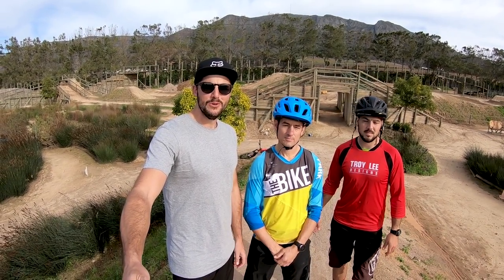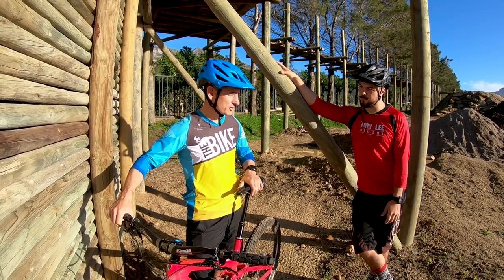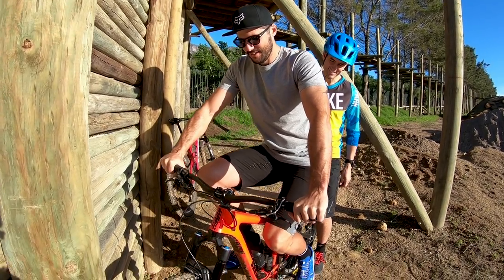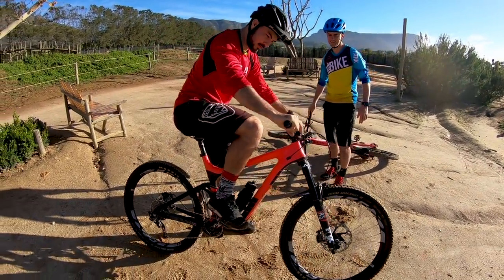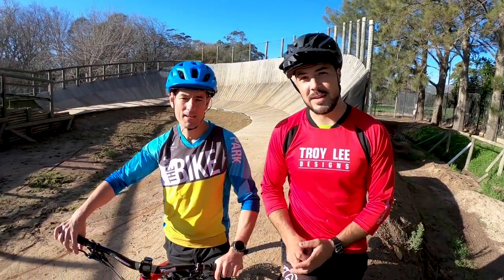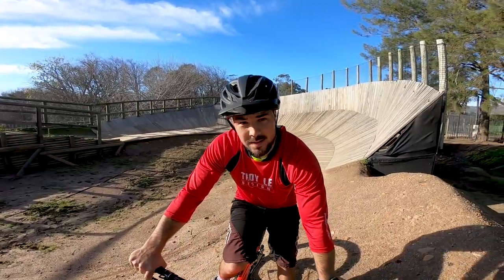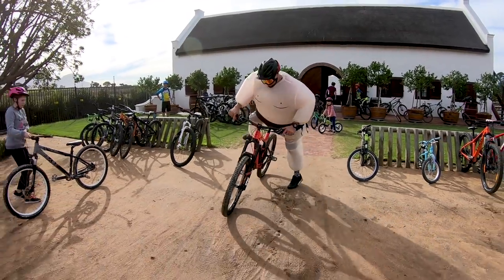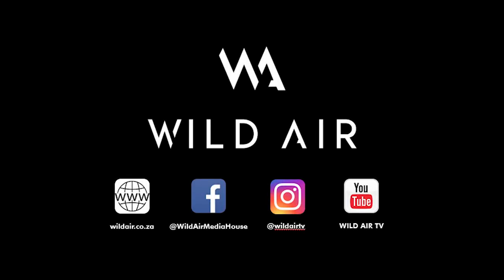How to balance your bike in 'Up Your Game' - ALL RIDE EP21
It's time to up your game!

In the first episode of our 'Up Your Game' skills sessions, we team up with Chris Nixon and The Bike Park at Constantia Uitsig to bring you all the need to know info on how to improve your balance!

It may sound simple but it's often overlooked and in order to truly pedal your progression, you need to have those basics on lock down.

Bike balance is more than just the ability to ride in a straight line, it's the skill and touch one needs to truly master ones steed. It also transcends cycling disciplines so no matter if you ride road, mountain or goats, this applies across them all!

Join us as we talk to Chris about what exercises to practise, how to perfect them as well as how they'll turn you into a better rider!

Sit, back, relax and get ready to learn!